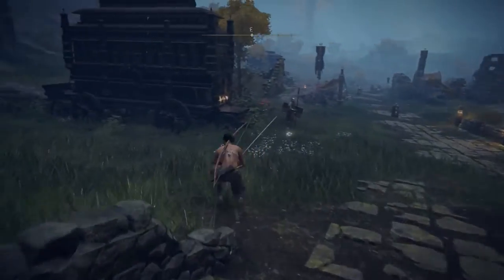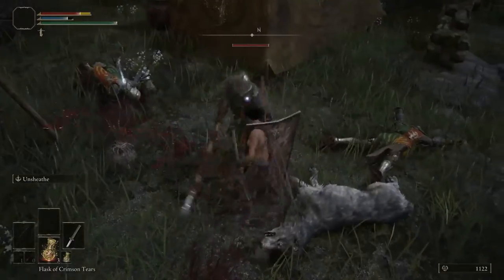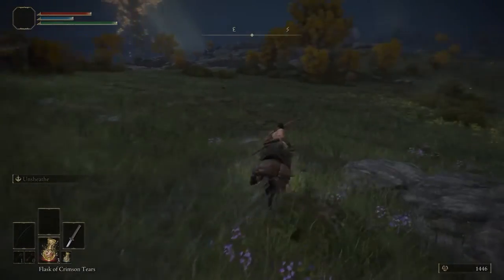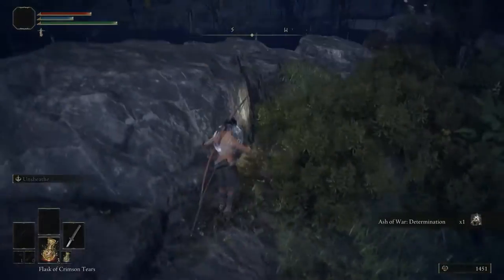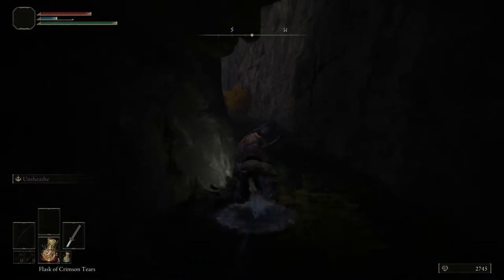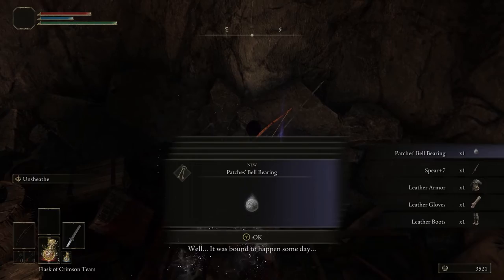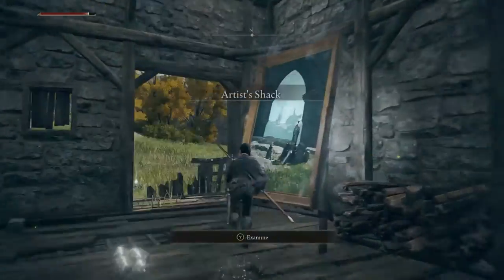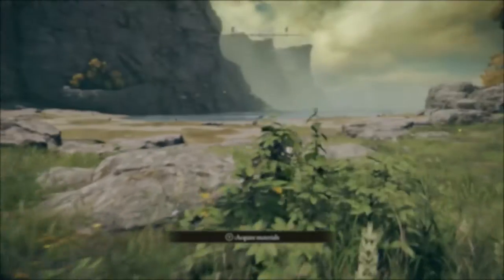Elden Ring: Surviving Without a Maiden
Thumbnail Art
My Elden Ring Character